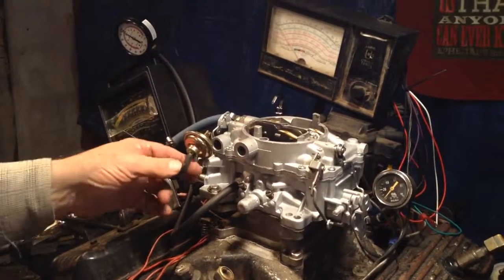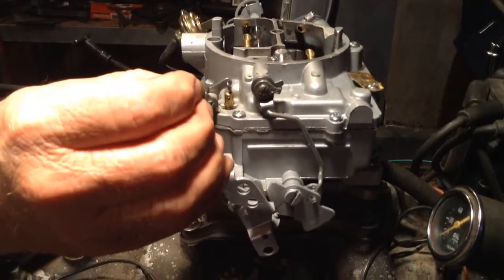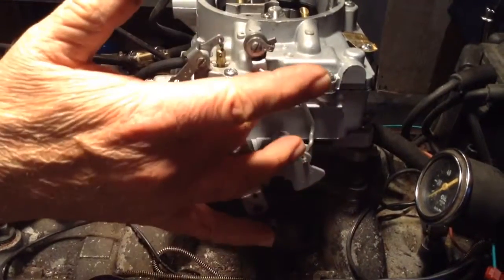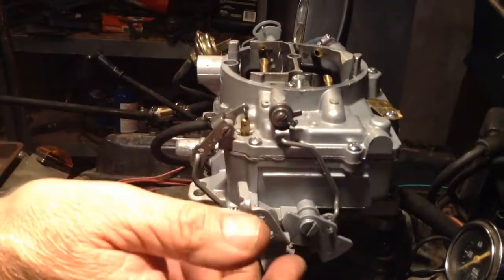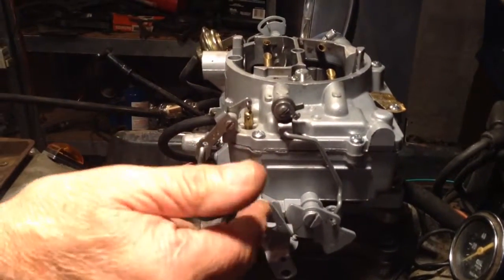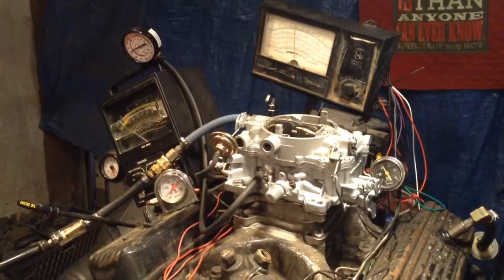500 cfm Afb Carter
This a Carter Afb carb that is being tested on a running engine.